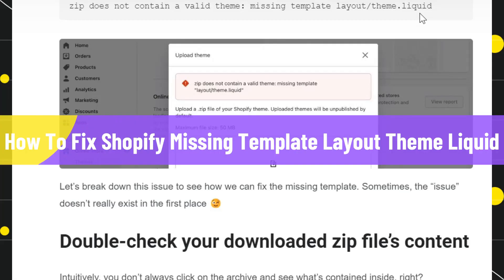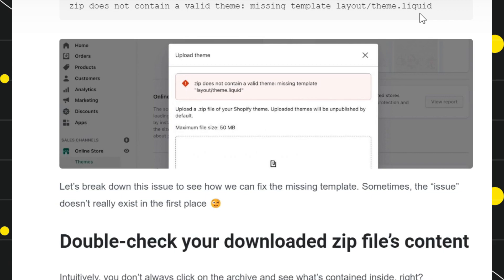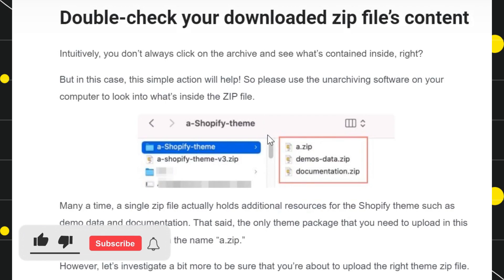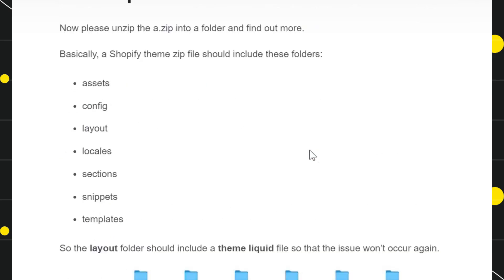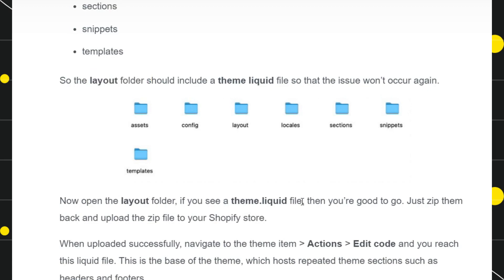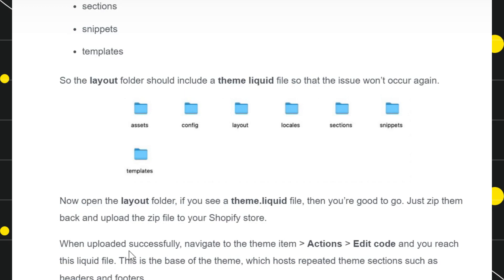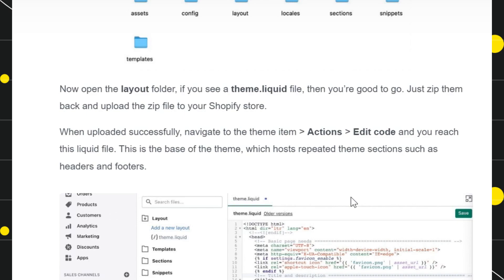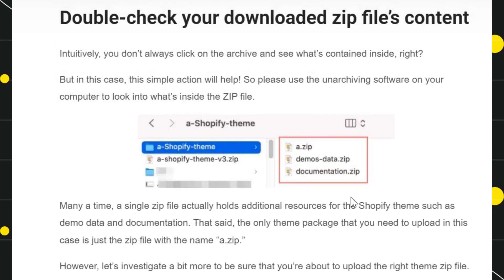How To Fix Shopify Missing Template Layout Theme Liquid - Full Guide 2023 2024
How To Fix Shopify Missing Template Layout Theme Liquid - Full Guide 2023